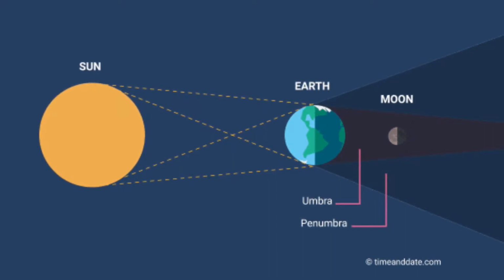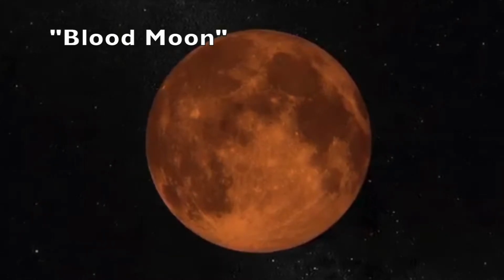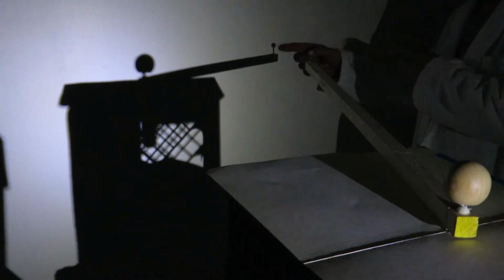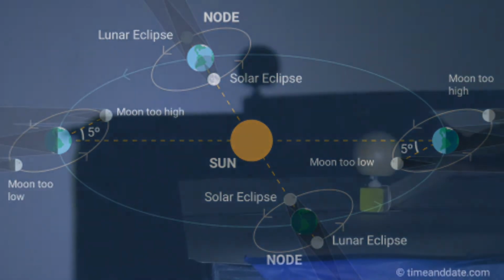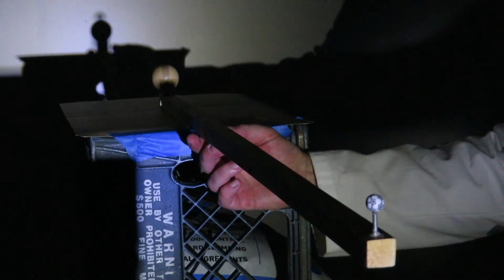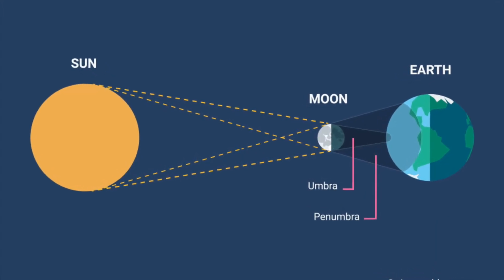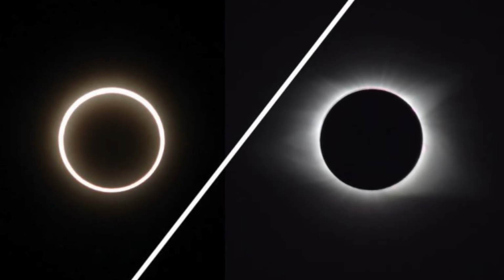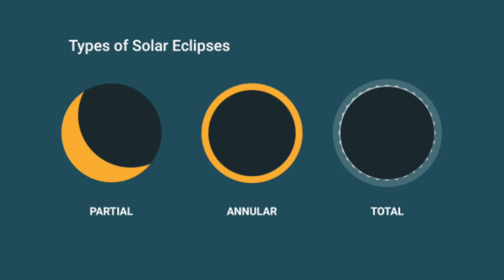Solar & Lunar Eclipse Stick Model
Scale model demonstrates both lunar and solar eclipses. Includes effect of 5-degree tilt as reason why we don't have eclipses monthly.